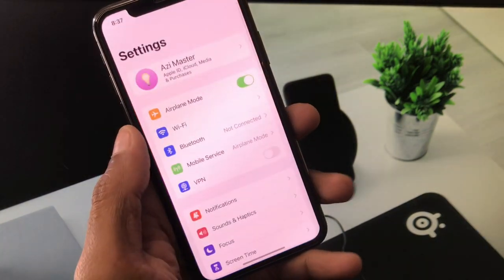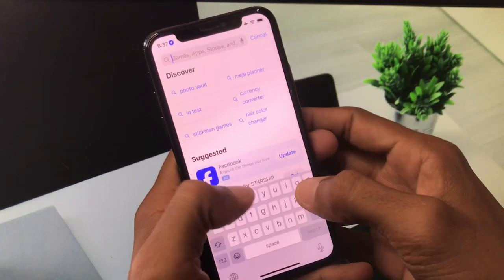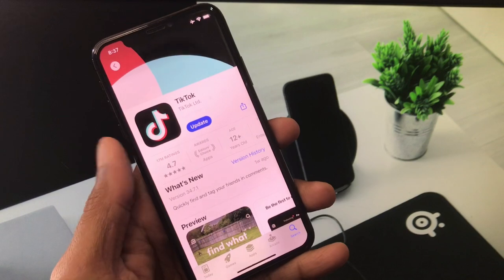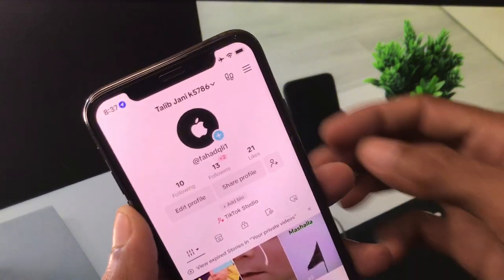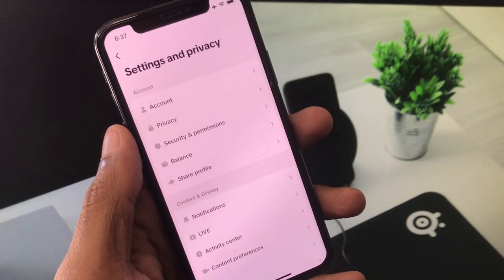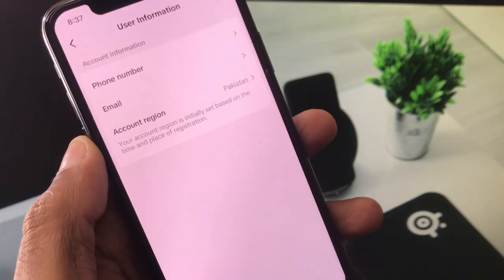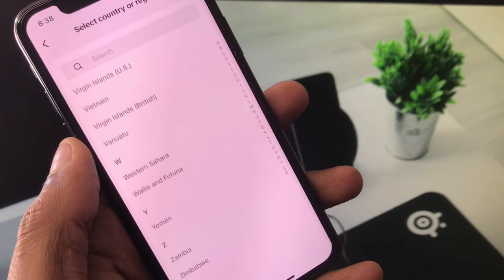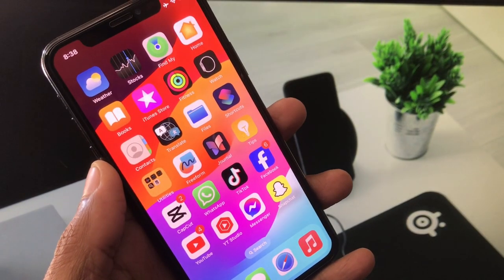How to Change TikTok Region iPhone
Want to change your TikTok region on your iPhone to explore different content? 🌍📱 In this video, we'll guide you through the steps to change your TikTok region settings, allowing you to enjoy videos from other countries and regions effortlessly.